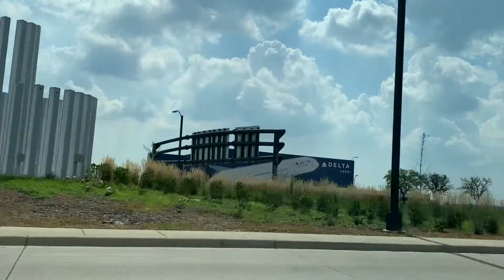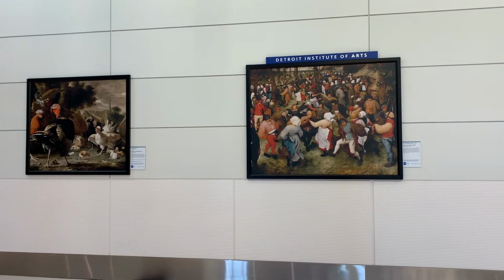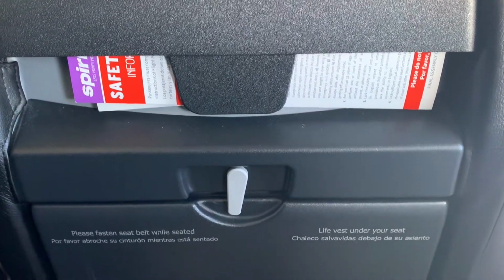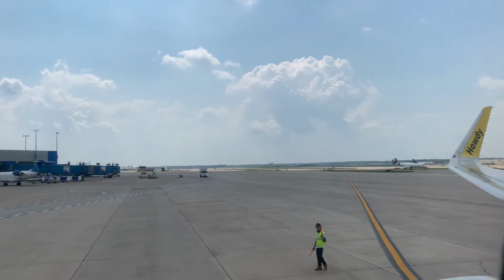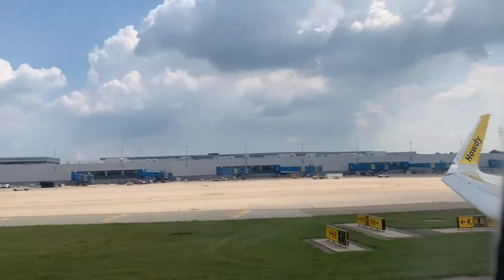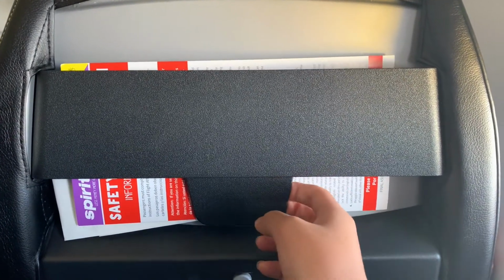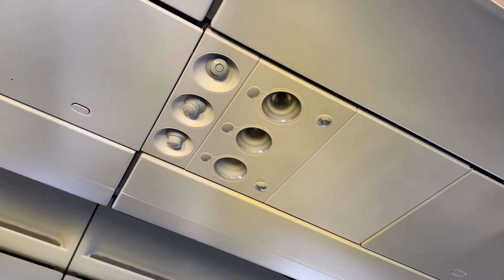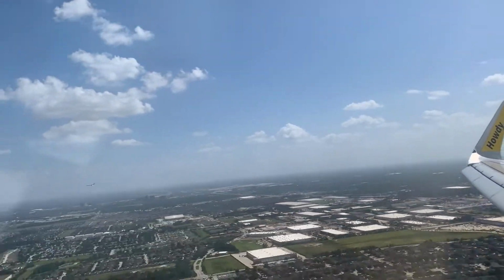Spirit Airlines A320neo Review: NEW INTERIOR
Hope you guys enjoyed this video! Flying Spirit Airlines new interior was a really interesting experience.

Airport update info:

Jackson Hole: Fully operational

Mystery airport: Parts of it coming late 2021